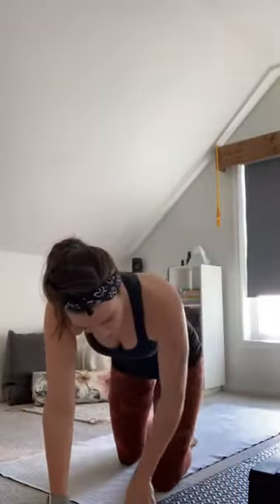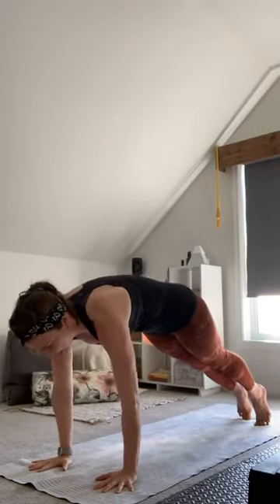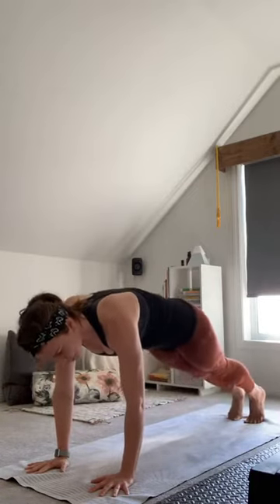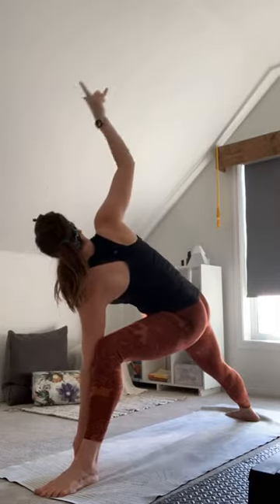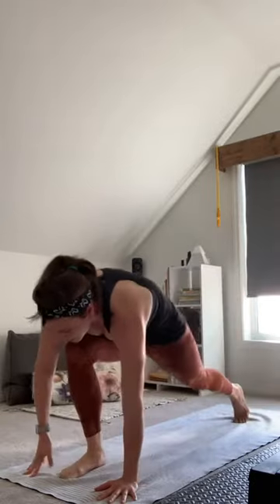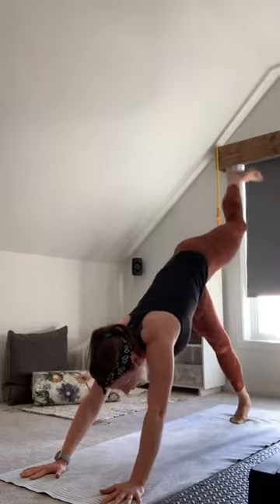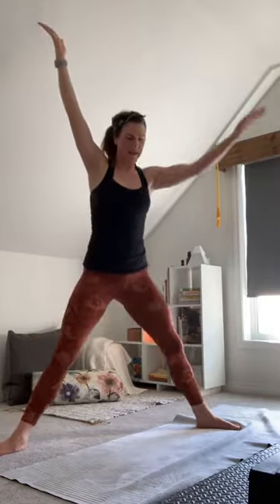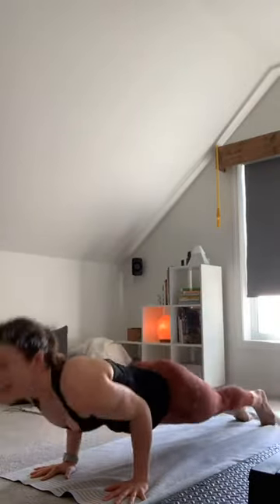Hot Hips - Juke Box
40 mins of movement, tapping into hips and 20 minutes of restorative hip openers